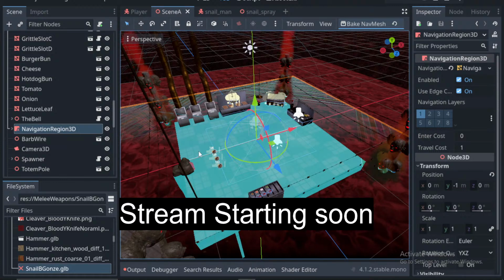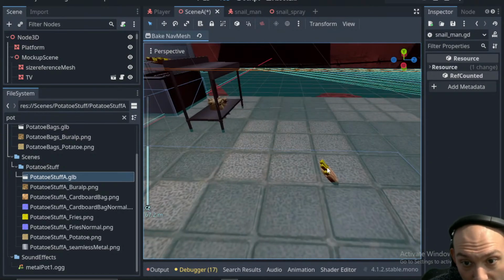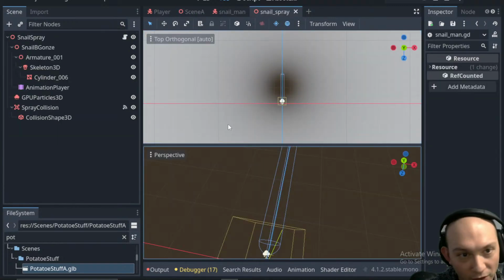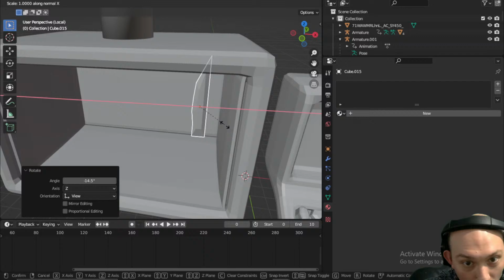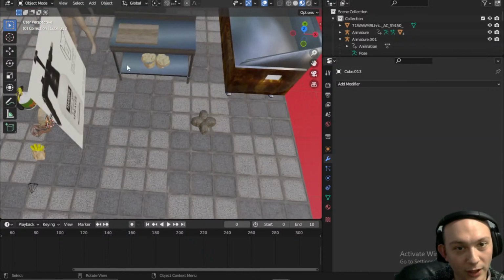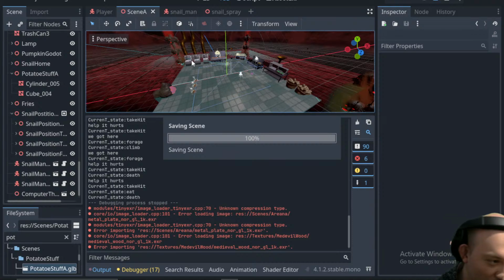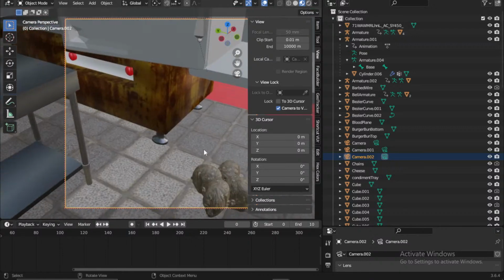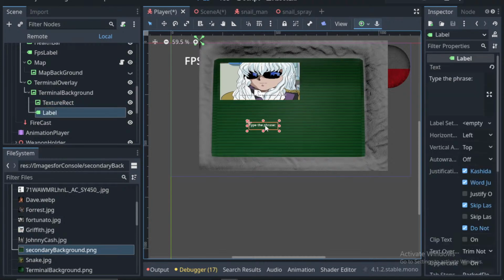Making A Cooking Horror game from scratch in Godot 4. Part 30